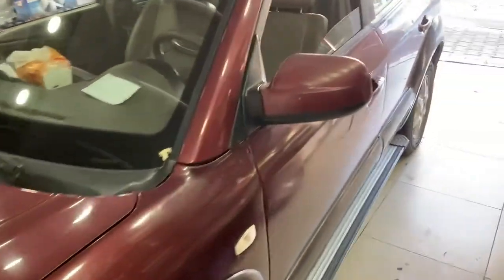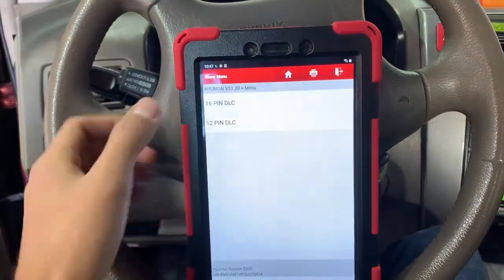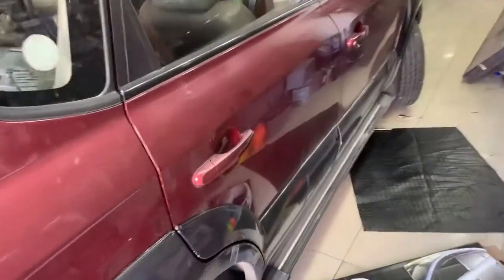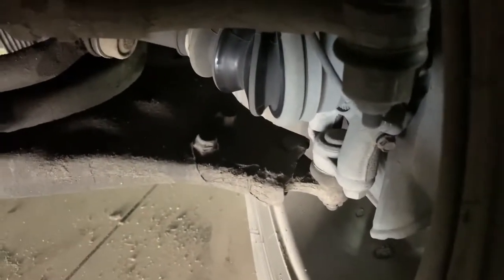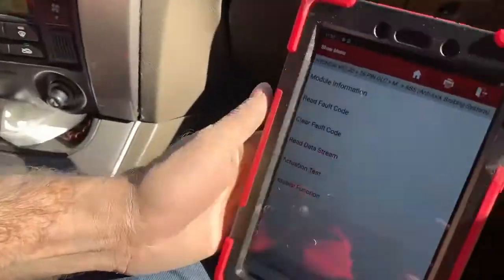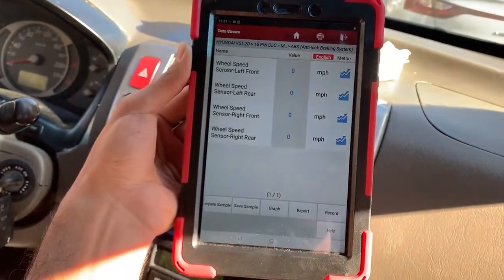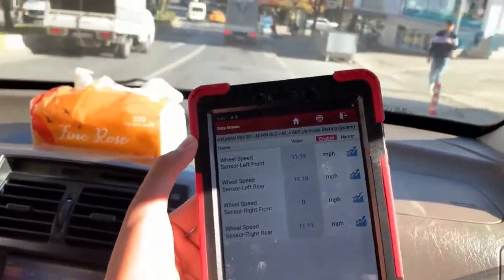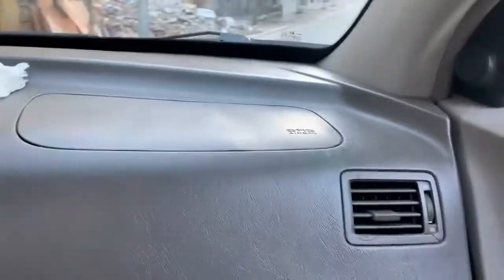How to Fix ABS Brake problems| Hyundai and KiA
ABS
AIR BAG
KEY CAR
AUTO SCAN

Key Programming & diagnostics system car
 Courses🎬📽